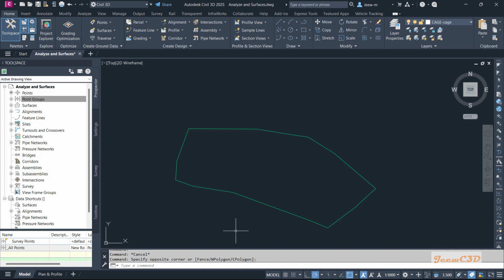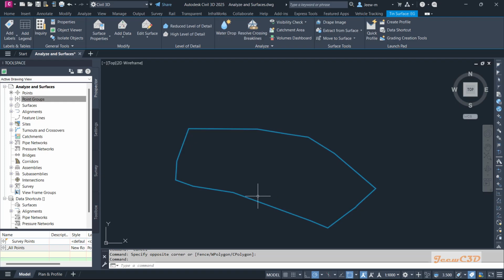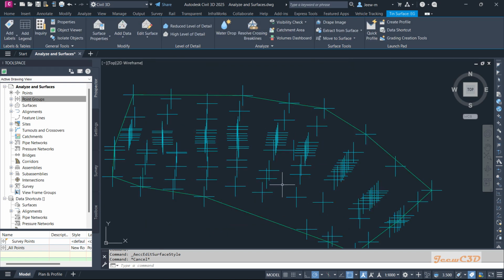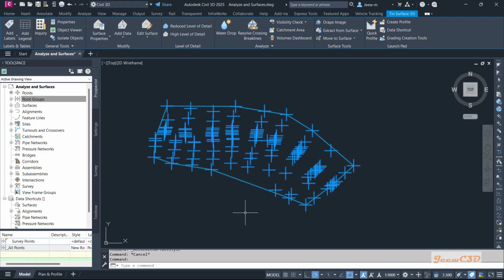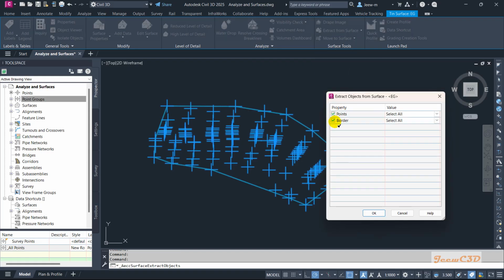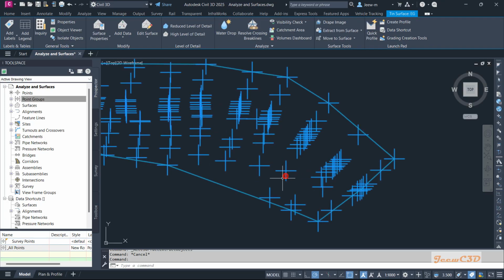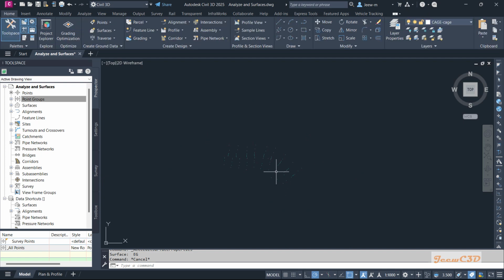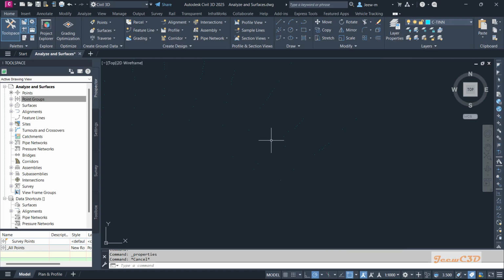Extract Surface Points from a Civil 3D Surface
Learn how to extract points from a Civil 3D surface using built-in tools. This tutorial demonstrates how to create COGO points from an existing surface, making it easier to perform analysis, export survey data, or use the points in other Civil 3D workflows.

Perfect for surveyors, civil engineers, and Civil 3D users working with terrain models and surface data.